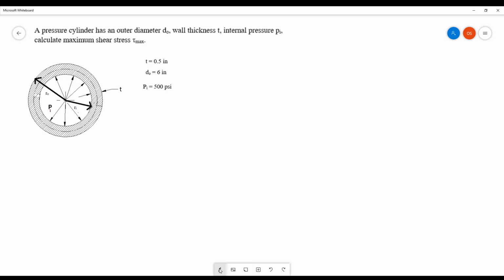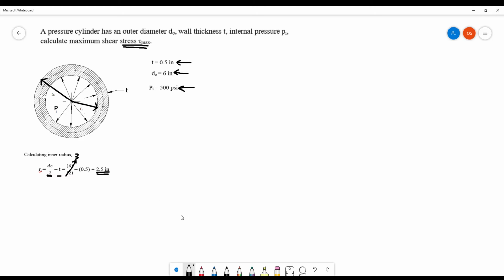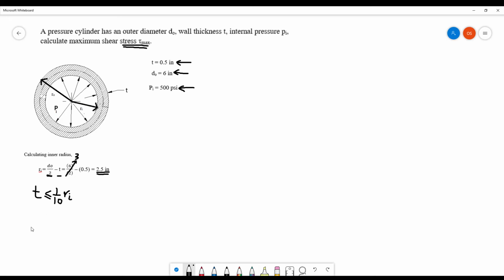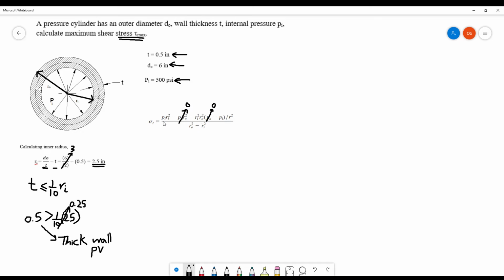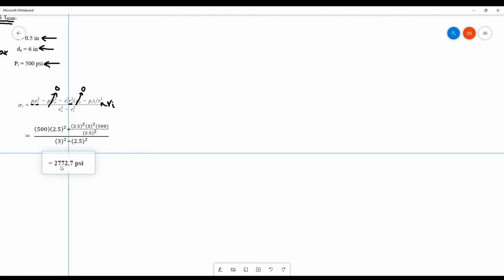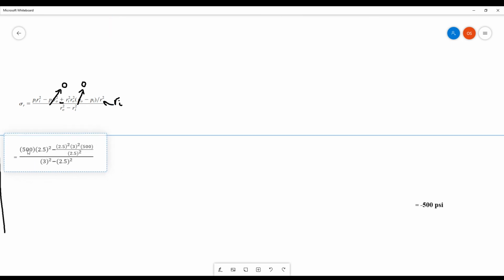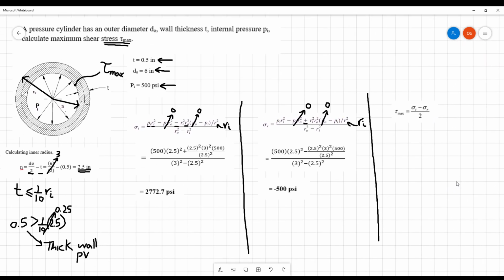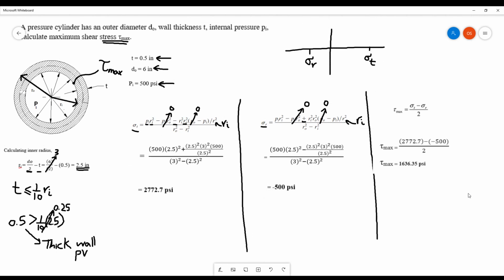ME 3190 - Pressure Vessels